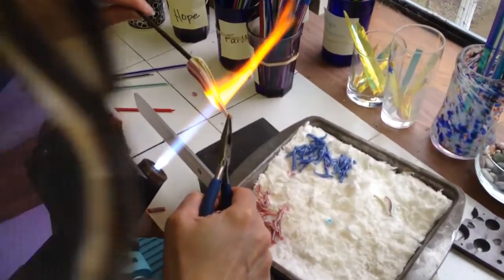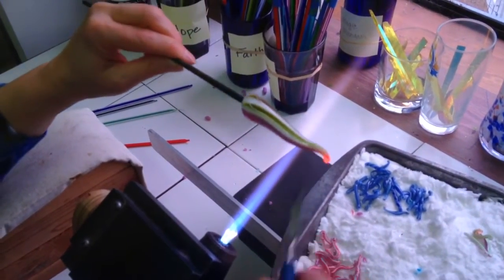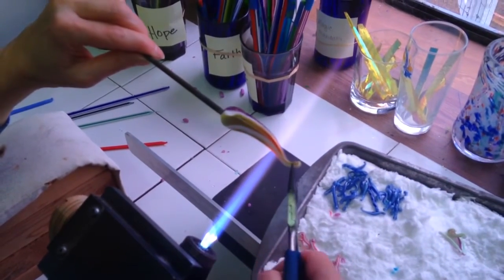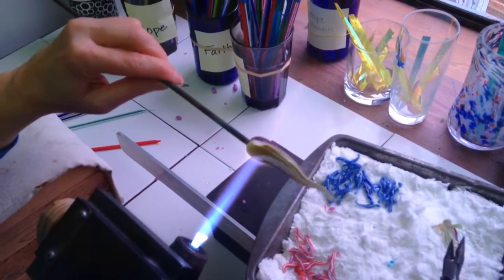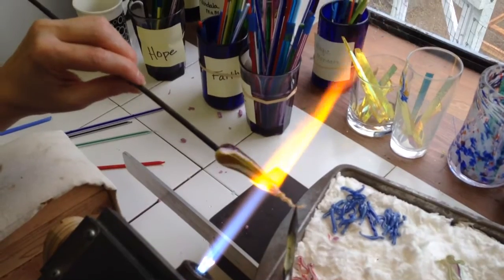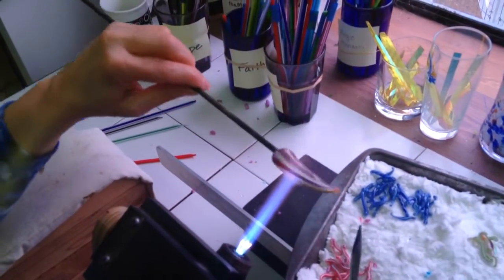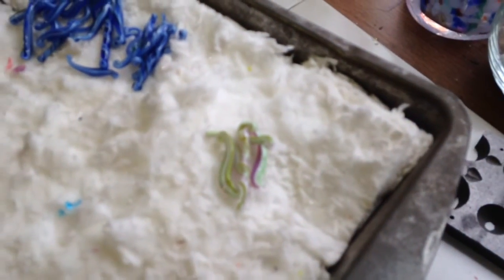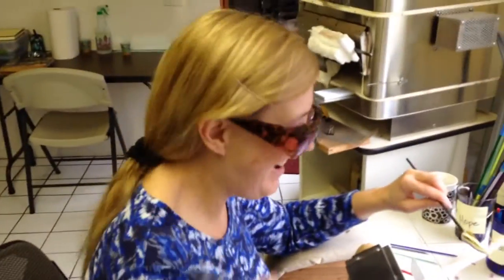Lampworking kaleidoscope pieces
Working the big flame today.  A lot of my lamp working techniques take a much smaller flame. This is new and exciting for me.